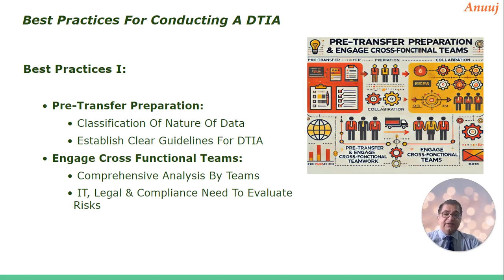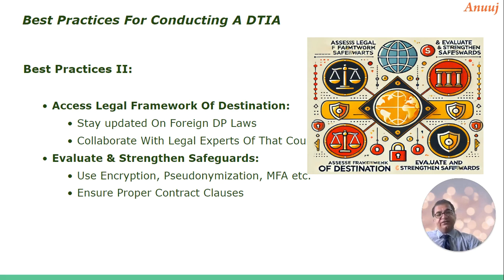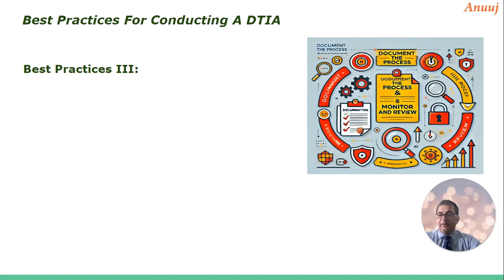Best Practices for Conducting A DTIA, English Edition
Best Practices for Conducting a DTIA

In this video, we provide a step-by-step guide to conducting a successful Data Transfer Impact Assessment (DTIA). You will learn best practices that ensure compliance with privacy laws while mitigating risks related to international data transfers.

From identifying data transfer risks to applying the correct safeguards like SCCs and BCRs, this video outlines strategies to streamline your DTIA process. We also discuss the importance of collaboration between legal, compliance, and technical teams to ensure a comprehensive approach to data protection.

Key Points Covered:
- Key elements of a successful DTIA process
- Identifying and assessing risks in cross-border data transfers
- Implementing appropriate safeguards (SCCs, BCRs)
- Collaboration between internal stakeholders
- Monitoring and auditing transfer risks